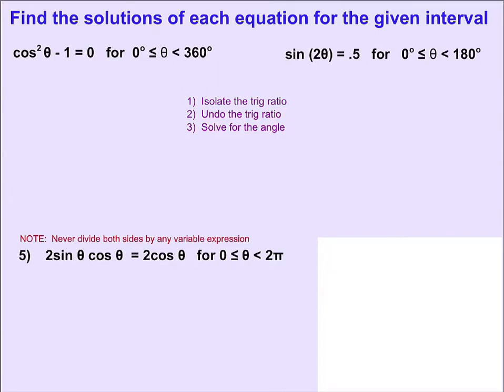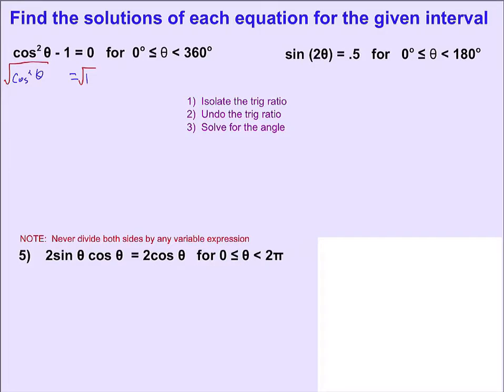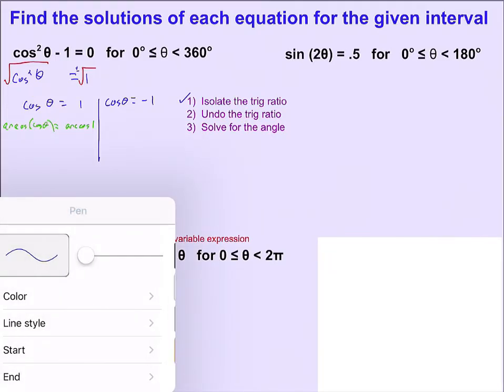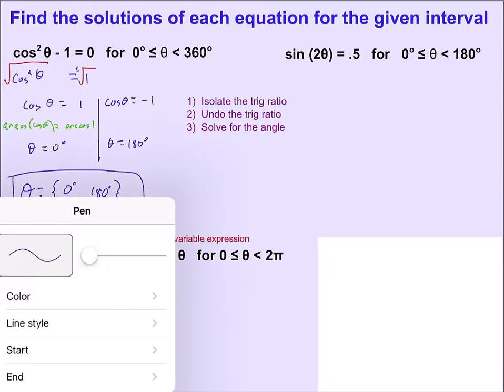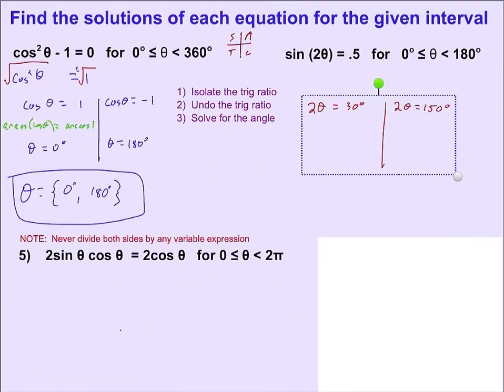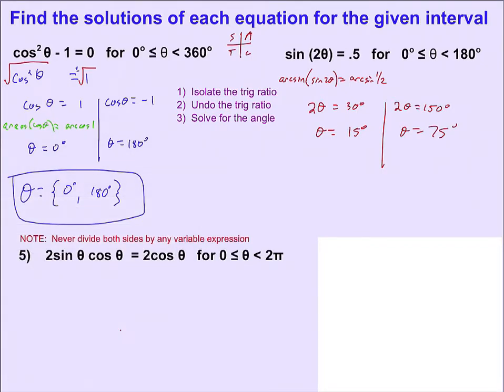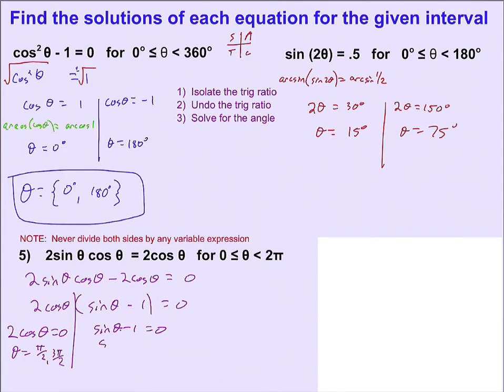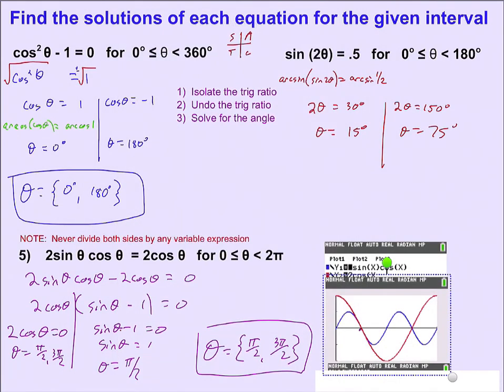Lesson 78 - Trig Equations